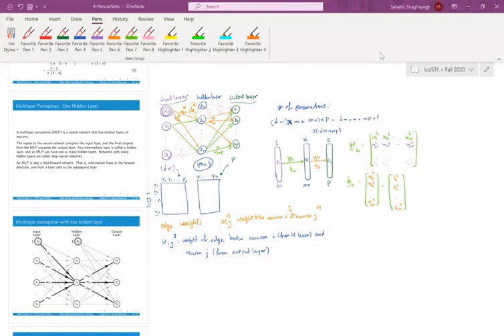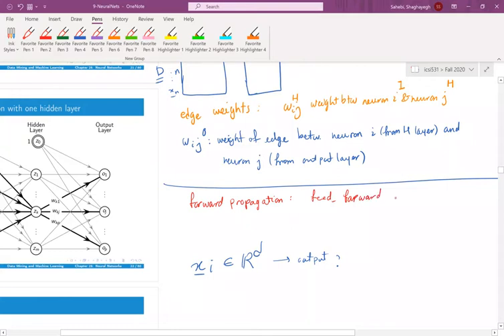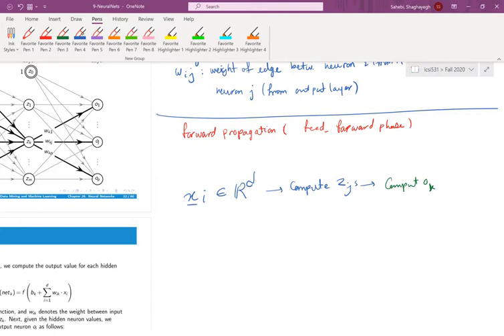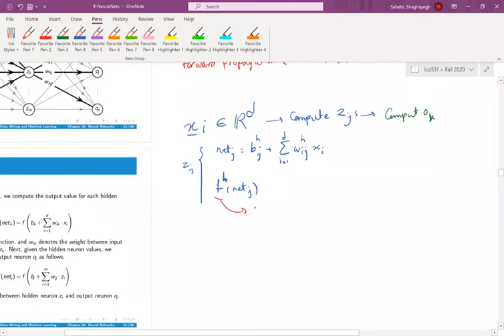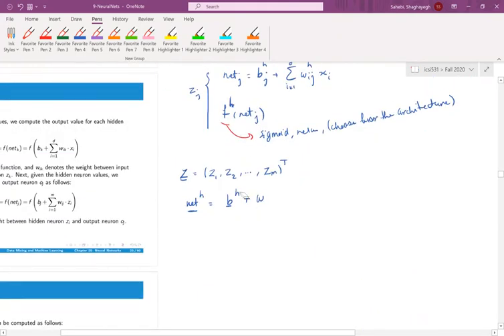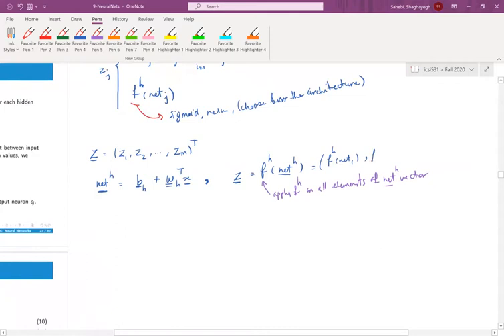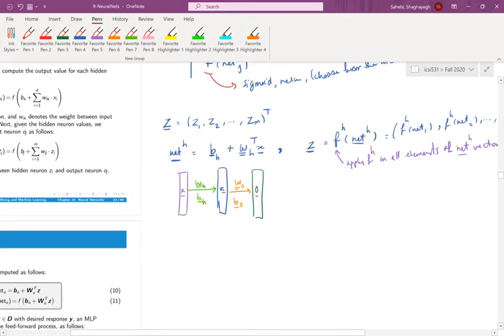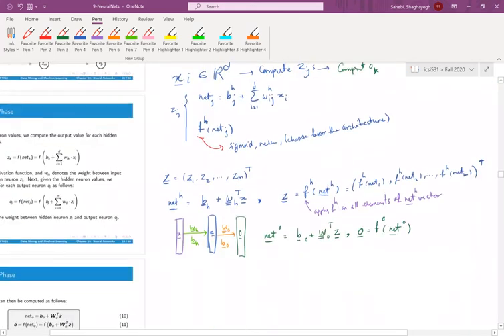9 Artificial Neural Networks 3 – Blackboard Learn